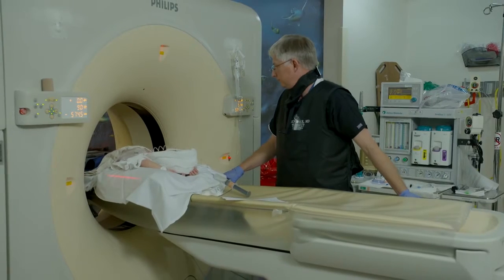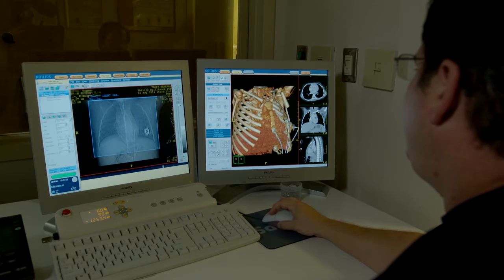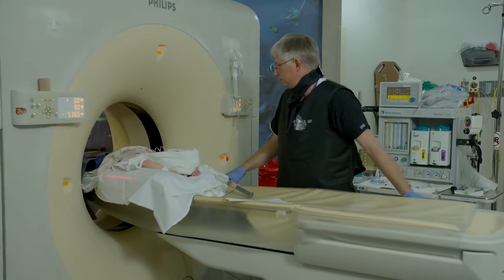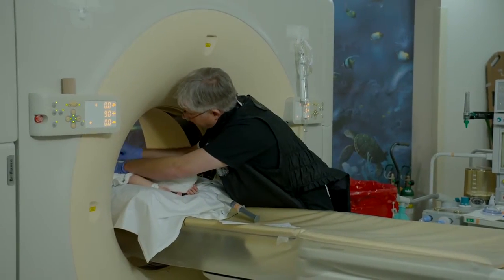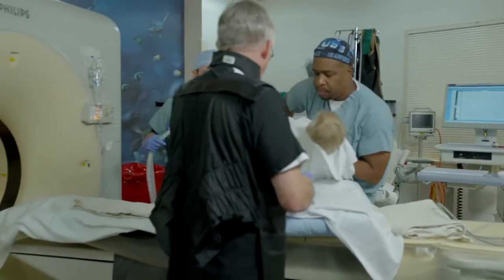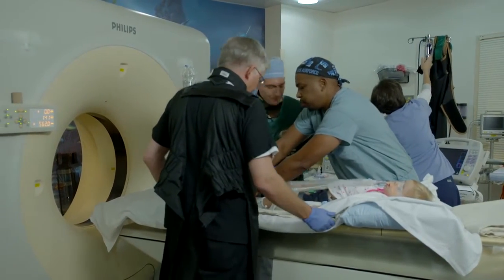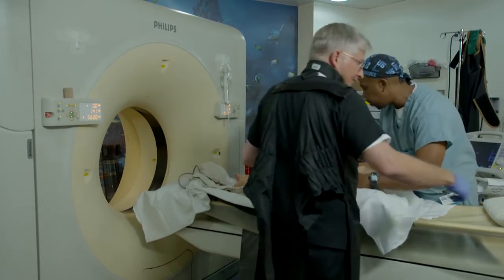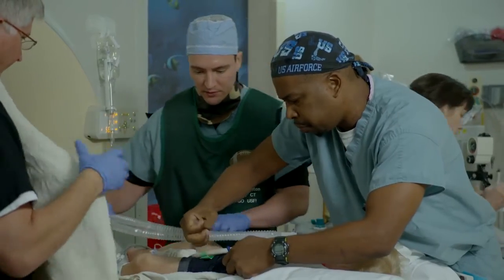CT Scan for Children with Cancer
This video demonstrates a CT scan on a young patient. CT scans are used to create images of bones and soft tissues inside the body. For cancer patients, CT scans are often used to get images of the internal organs.